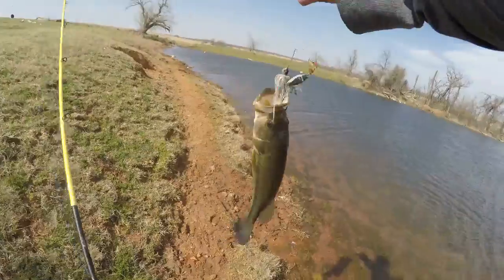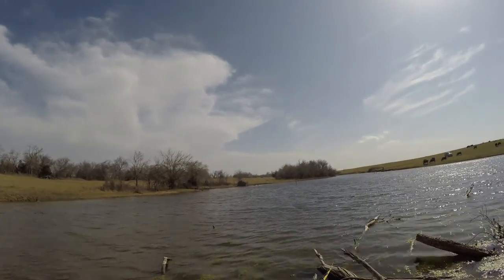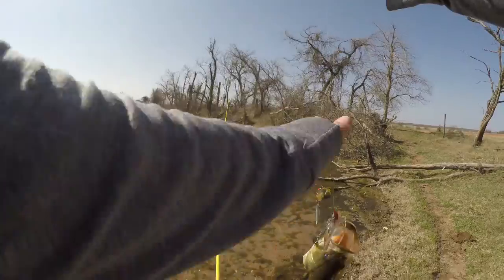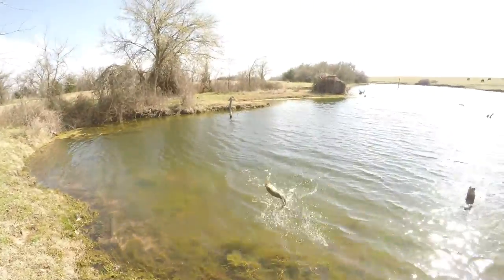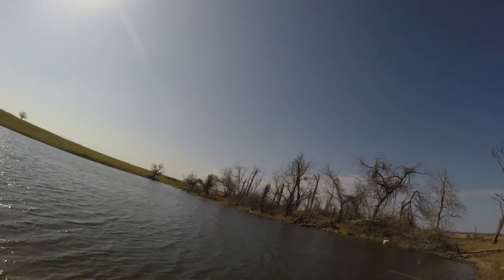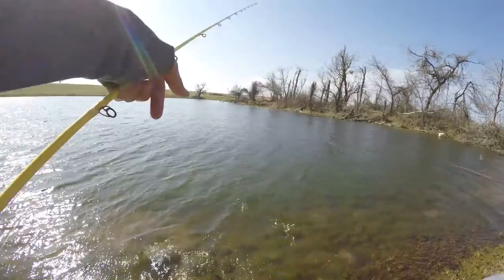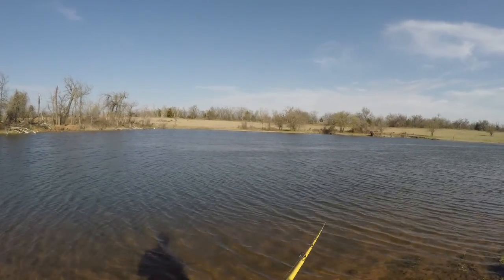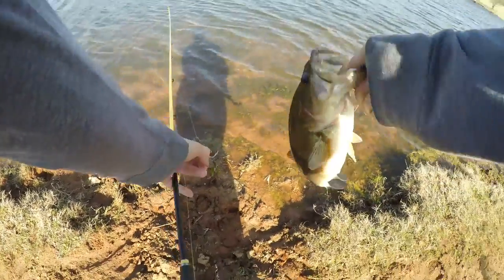Catching pond bass on spinnerbaits!!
Hey guys! I went back to the pond and had a lot of fun catching bass on the spinnerbait again!!

Camera Gear